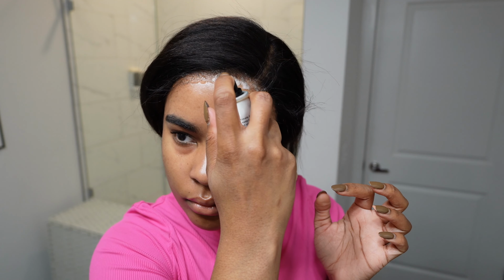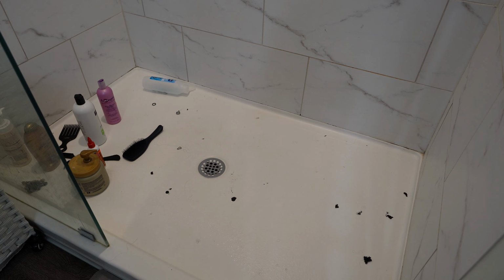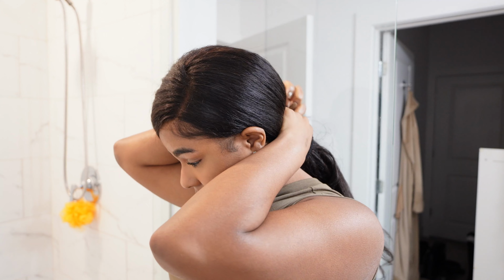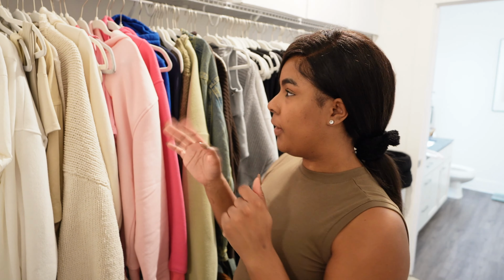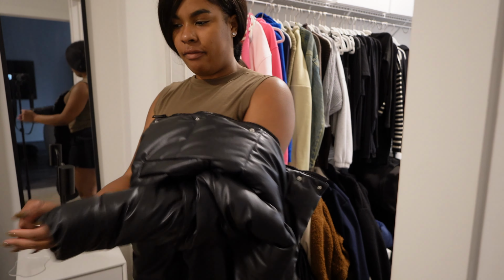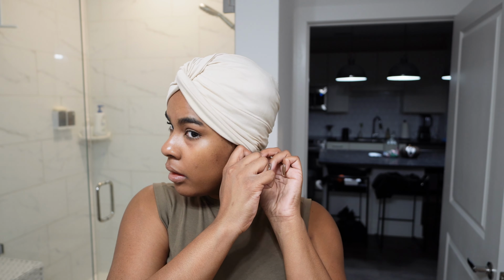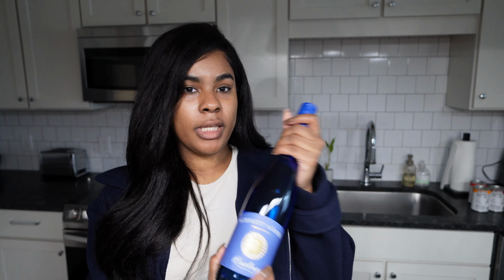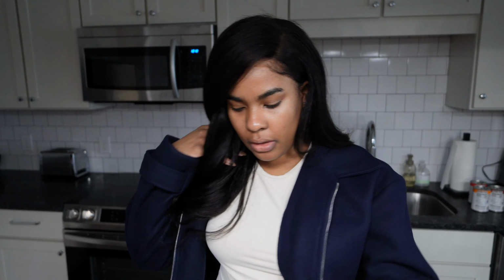VLOGTOBER 24: Closet Declutter, Cleaning Motivation, Making Guest Basket, etc.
In this VLOGTOBER 24 vlog, we're cleaning up and getting our house in order for company! We also try out a new decluttering method with me and day in the life!

October is the month of VLOGTOBER, so it's the perfect time to gear up for some fun company filming! In this video, we're prepping our house for company by cleaning up and getting our house in order. We also try out a new decluttering method with me and see how it goes! Tune in to see all the details!

Topicals use BRIJOURNAL for 20% of first order

CHAPTERS
0:00 Intro
0:49 More Hair FAIL Story Time
3:09 Cleaning Motivation, Closet Declutter, & More
9:05 Preparing For Company & Making Gift Basket